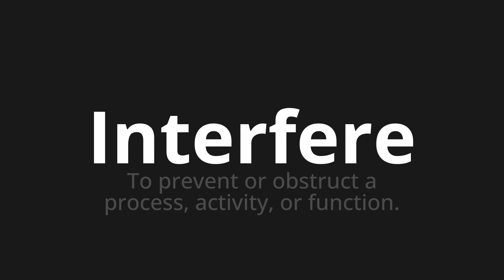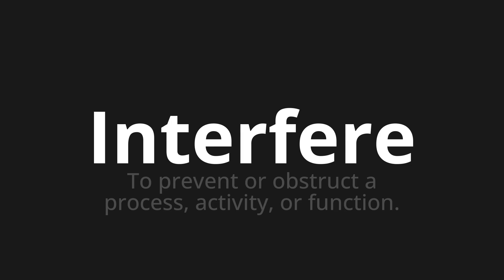How to pronounce Interfere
Master the Pronunciation of 'Interfere Which Means interferes' - which means : To Prevent or Obstruct A Process, Activity, or Function. 📝 with @PortuguesePronunciation 🎓🗣️ - [Your Guide to Portuguese]

Learn to pronounce 'Interfere' perfectly in Portuguese with our easy and engaging tutorial by @PortuguesePronunciation! 📖📽️ In this comprehensive video, we provide you with native speaker examples 🗣️👂 and phonetic breakdowns 🎵 to ensure you get the pronunciation just right.

How to say Interferes in Portuguese